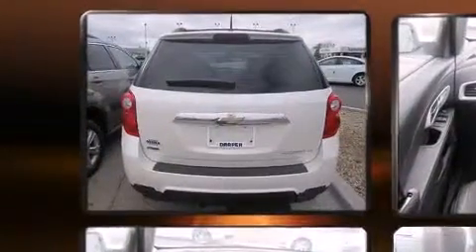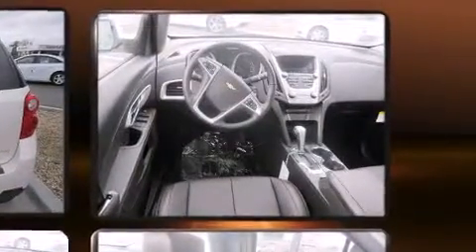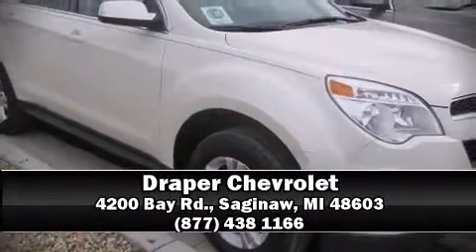2012 Chevrolet Equinox 2LT in Saginaw, MI 48603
Draper Chevrolet
4200 Bay Rd.

Discerning drivers will appreciate the 2012 Chevrolet Equinox. Chevrolet infused the interior with top shelf amenities, such as: leather upholstery, an outside temperature display, heated seats, power door mirrors, reverse sensing system, a roof rack, and much more. You and your passengers will enjoy the stereo system, which includes a CD player with MP3 capability, steering wheel mounted audio controls, and 8 speakers, providing excellent sound throughout the cabin. In the event of a rollover collision, side curtain airbags provide additional protection for outboard seated passengers. Our team is professional, and we offer a no-pressure environment. We'd be happy to answer any questions that you may have. We are here to help you.